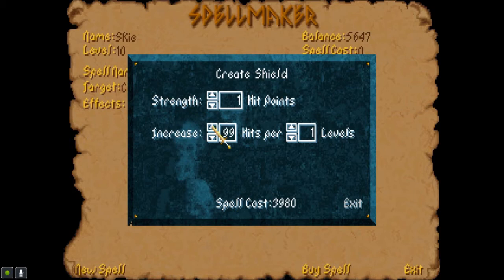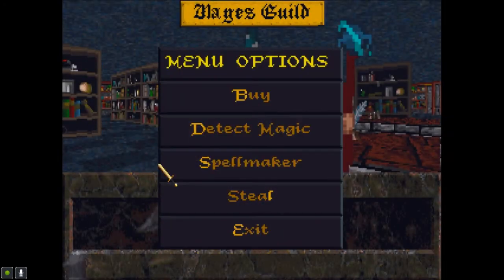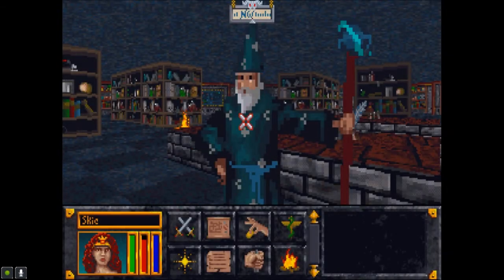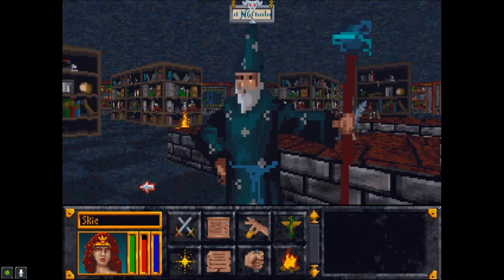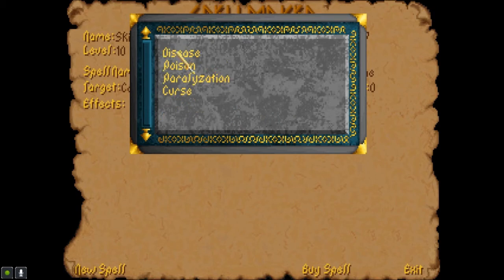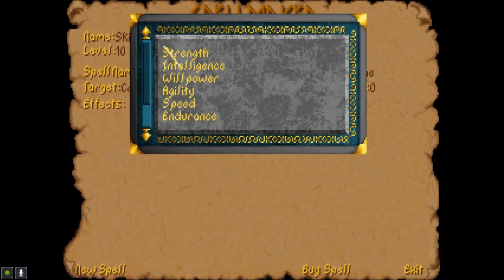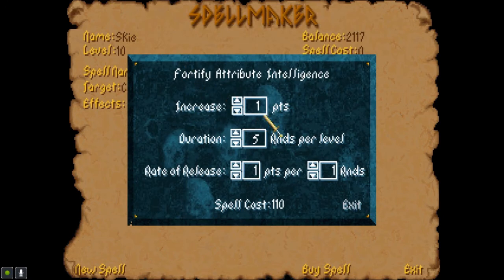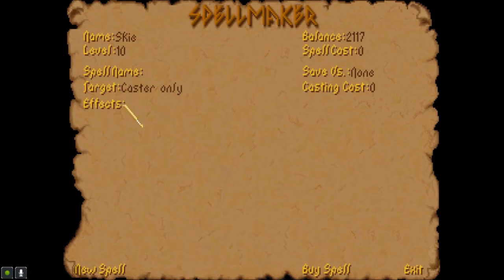Let's Play Elder Scrolls: Arena, Part 23: Fun With the Spellmaker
No spoilers please!  :)

(Part 4 of 4) We make our own spells of Kynareth's Shield and Cure Disease!

The Elder Scrolls: Arena is a property of Bethesda Softworks LLC and ZeniMax Media Inc. I do not own any of the rights to this game, nor any of the material within this video. Thank you and enjoy your stay on Tamriel.